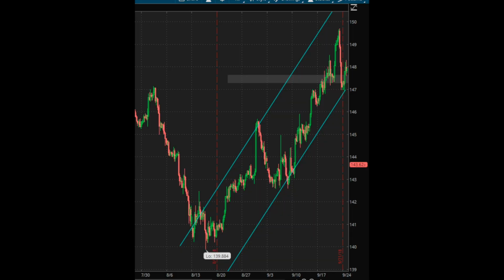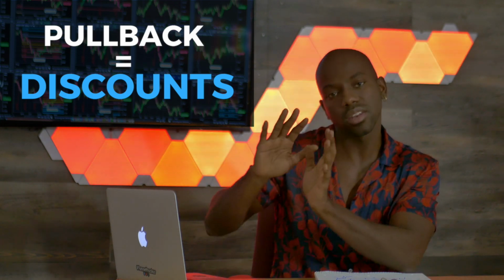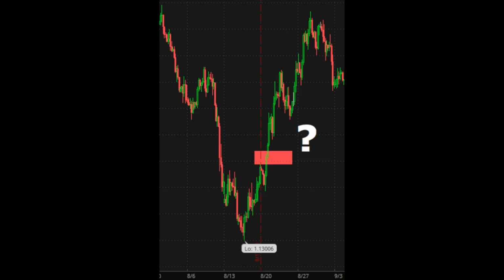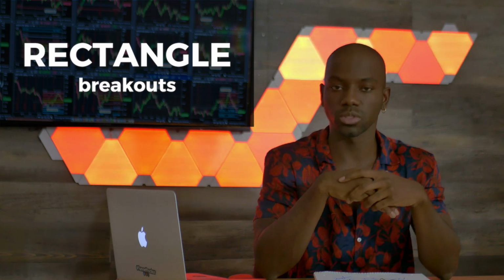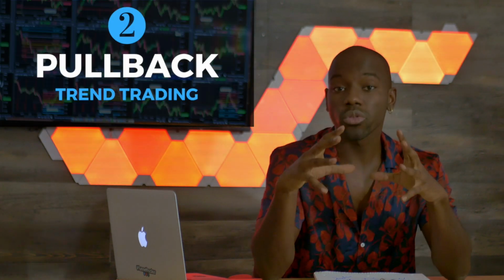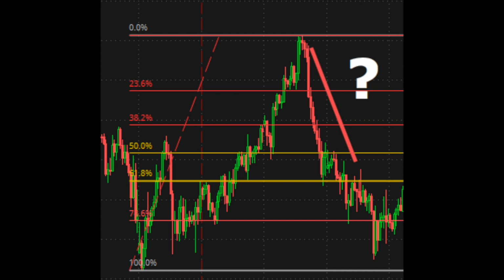How to Trade Trends in forex ( a simple trend trading tutorial )